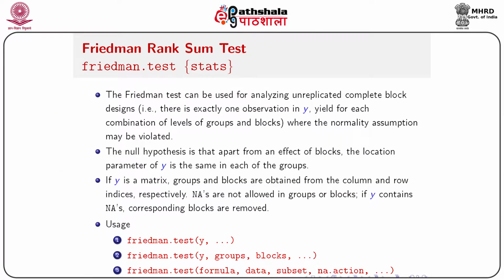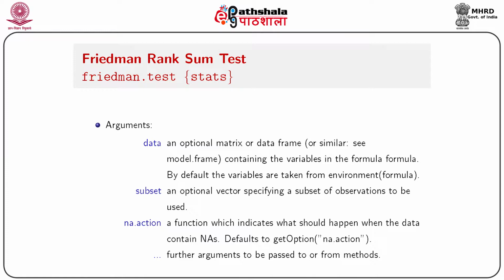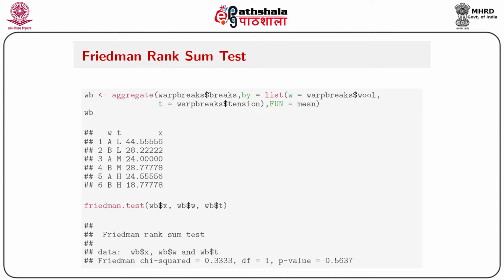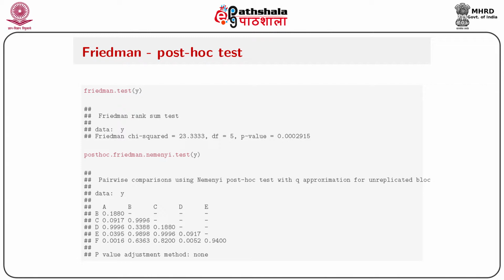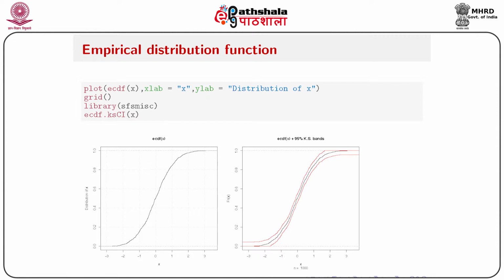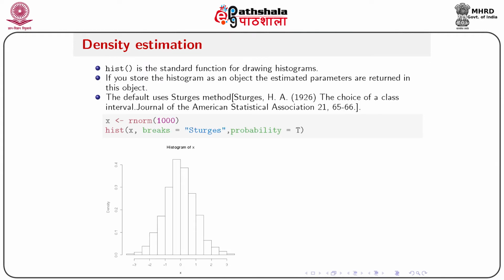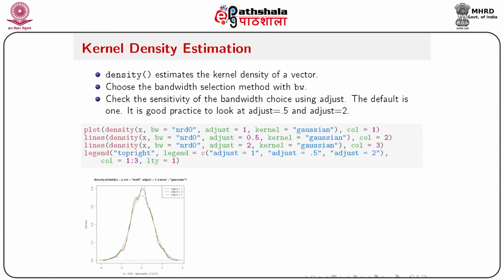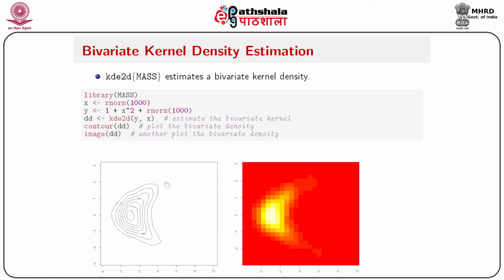Nonparametric Statitics in R II